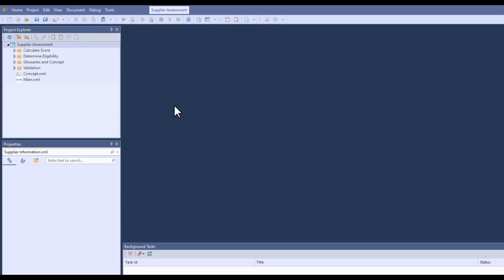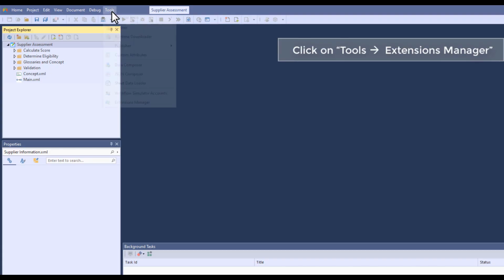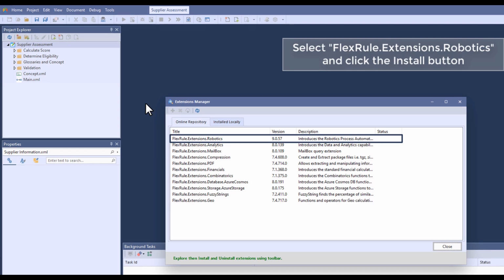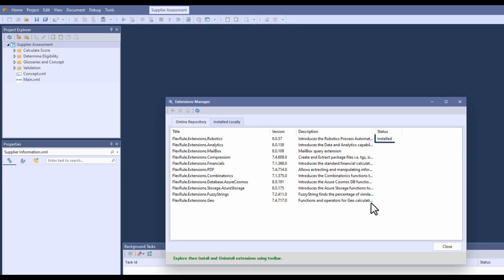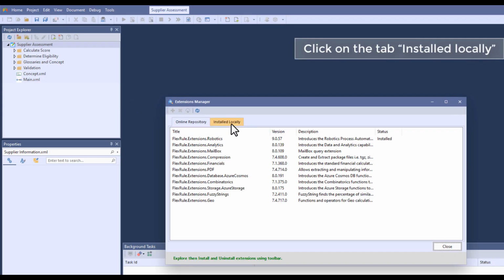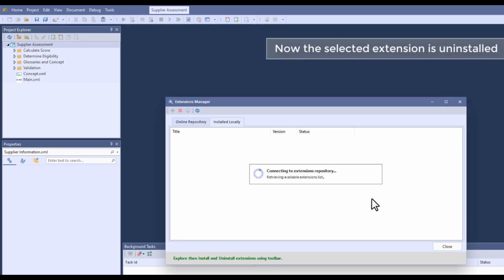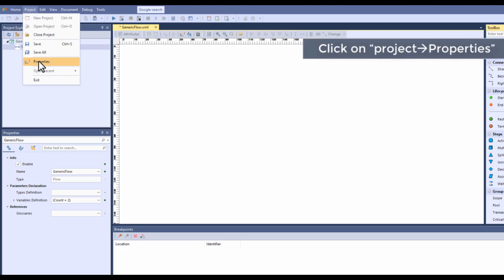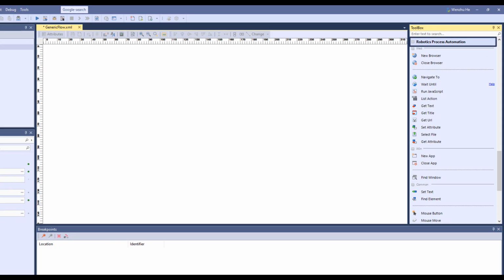FlexRule Extensions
Extensions allow adding new functionality and capabilities to the FlexRule Open Decision Intelligence Platform, enhancing the default capabilities. This means that by installing new extensions, a new toolbox or function will become available.